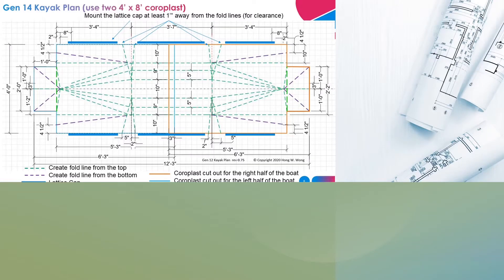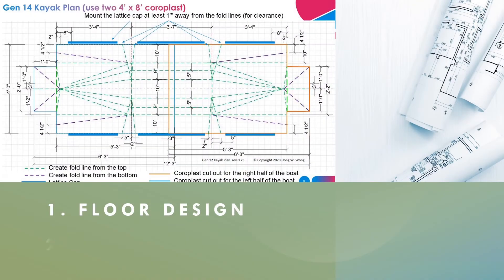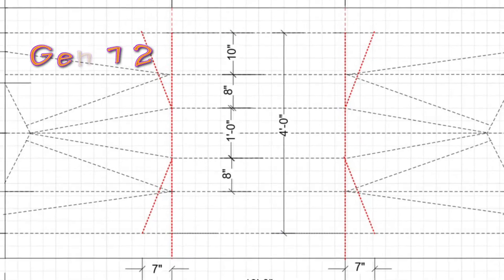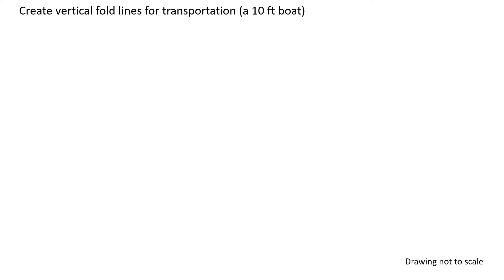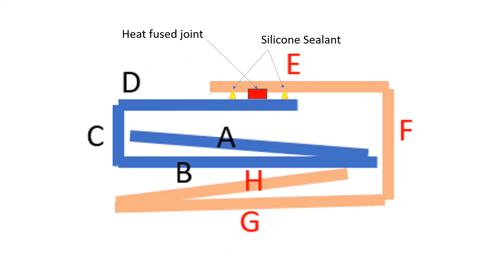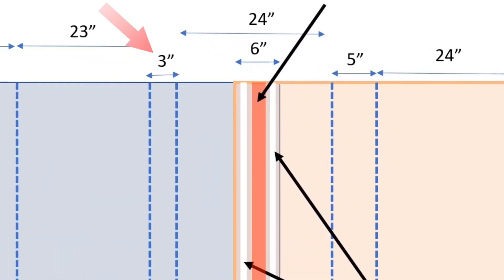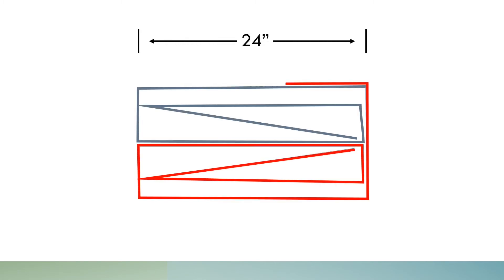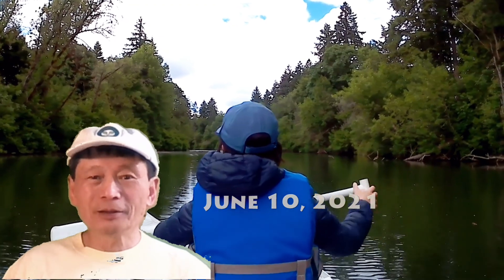Pt 2: Info to build a foldable solo or tandem canoe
I summarized the info into this series to help you to build the Gen 15 or Gen 16 canoe. This series is focused in using 4' x 8' 4 mm thick coroplast.

Part 1. General Q&A from viewers
Part 2. How to modify the plan to build the boat you want
Part 3. New heat technique and general questions on heat fusion